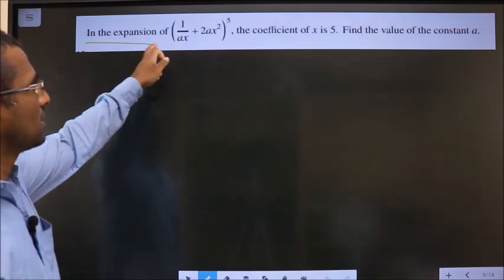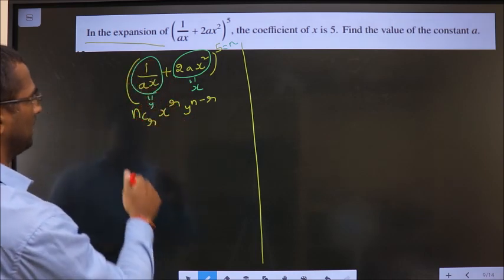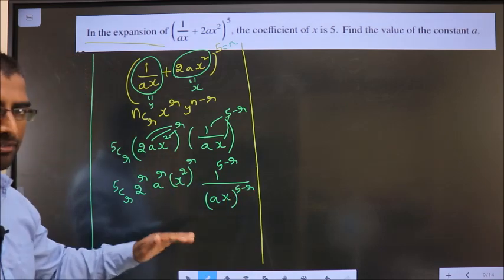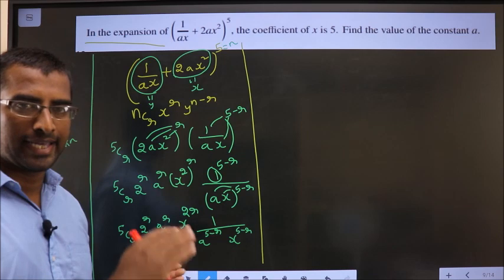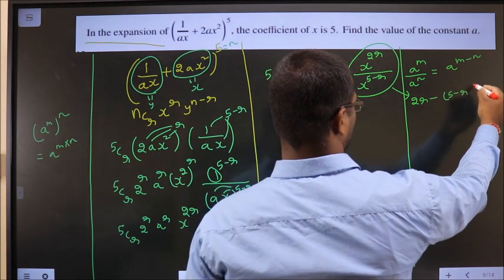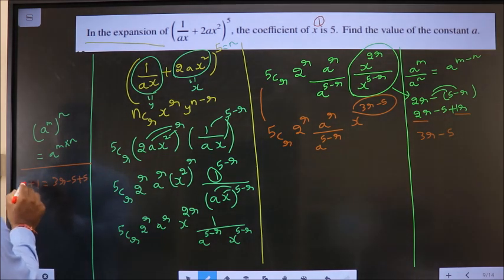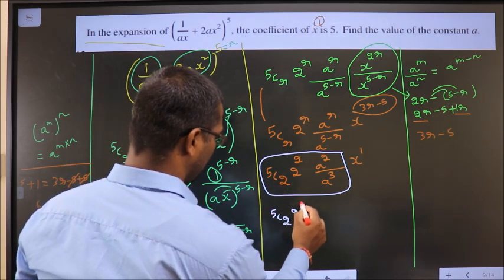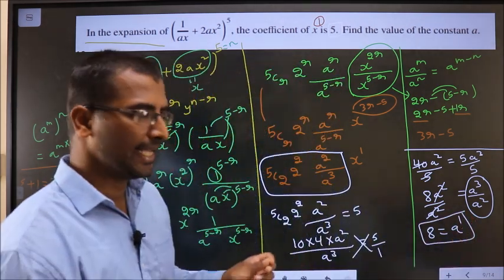BINOMIAL THEOREM FINDING COEFFICIENT